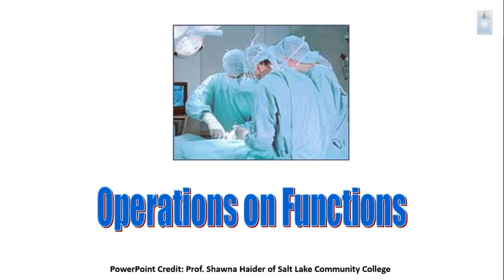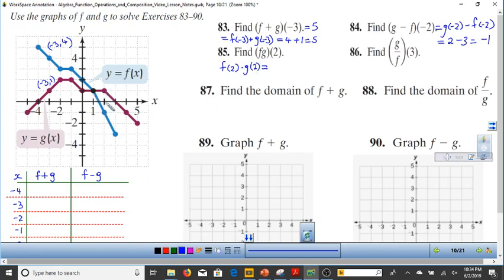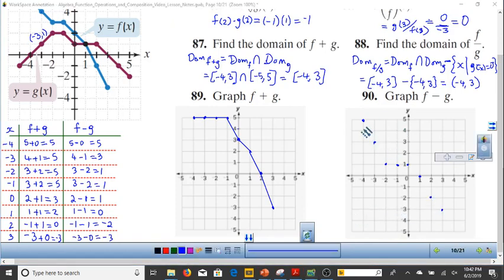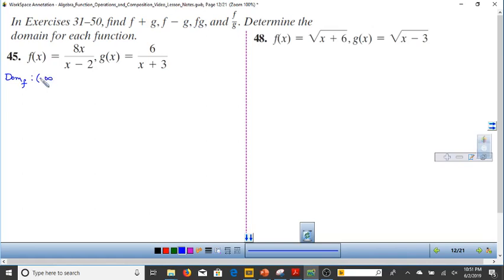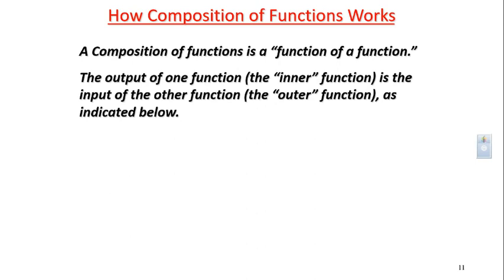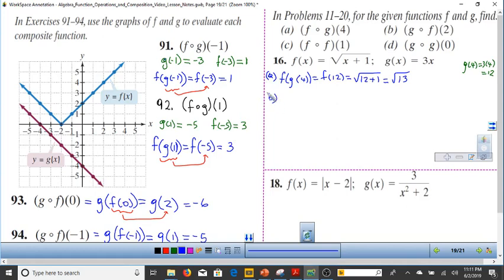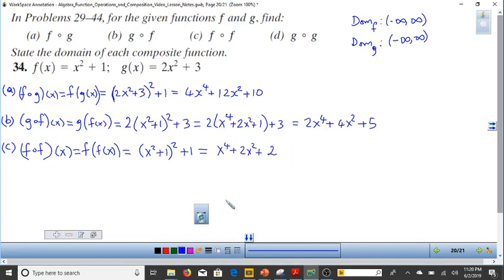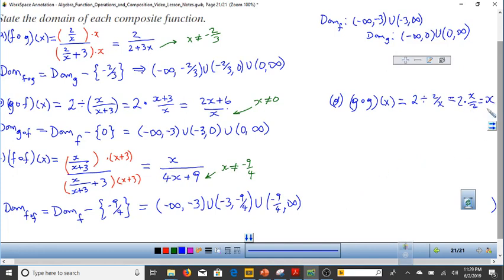Algebra: Function Operations and Composition (Full Lesson)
This lesson addresses operations on functions: Addition, Subtraction, Multiplication, Division and Function Composition. The lesson also addresses how to determine the domain of the resulting function.